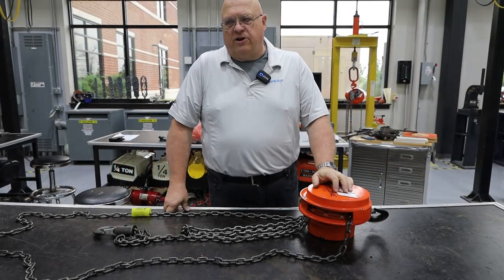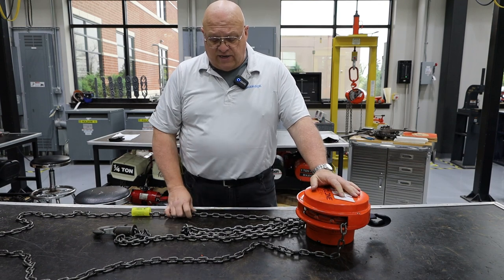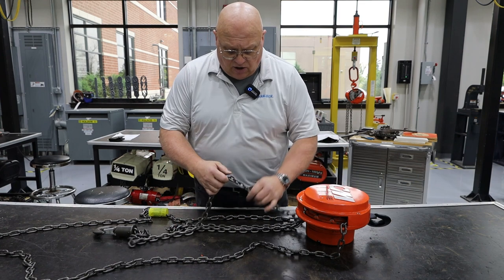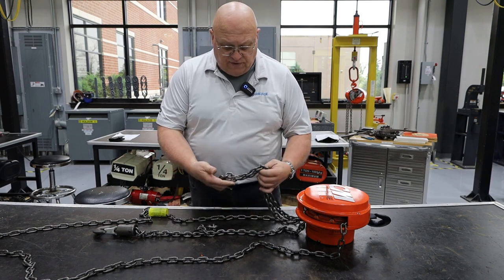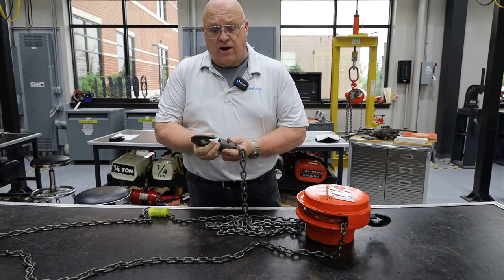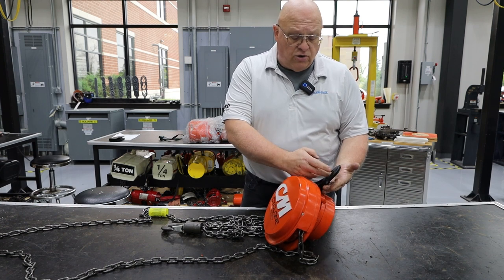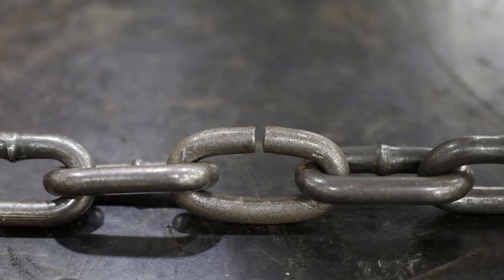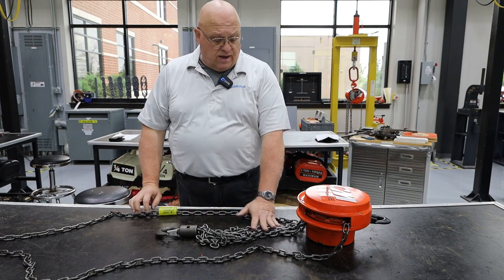Manual Chain Hoist Inspection Checklist | CMCO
Thank you to Henry Brozyna, CMCO's industry product trainer specializing in crane and hoist inspection and repair, rigging and load securement for more than 20 years!

For more information on the product used in this video visit our CM Cyclone product

CMCO also offers training classes both online and in person! Learn how to take these courses today: